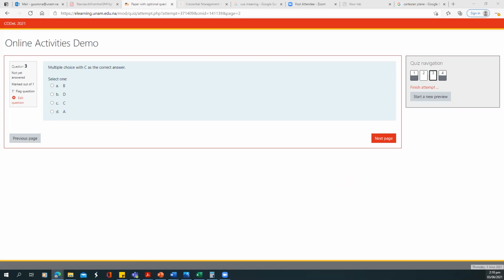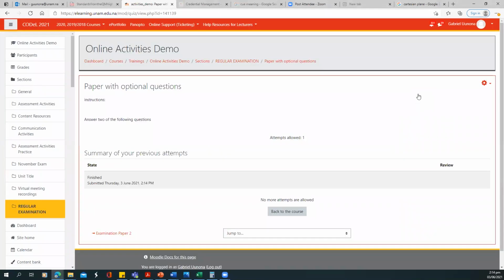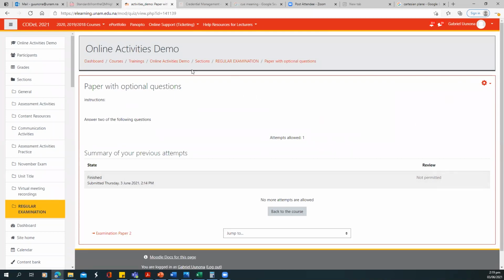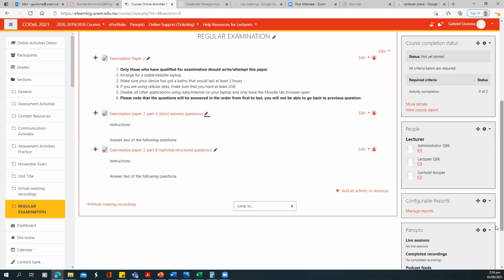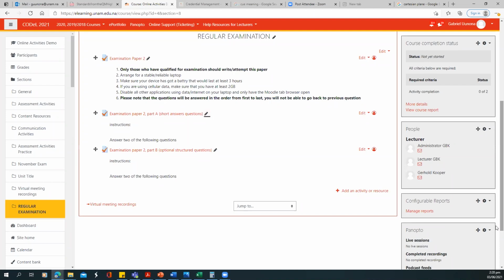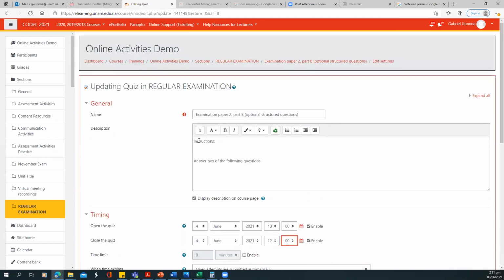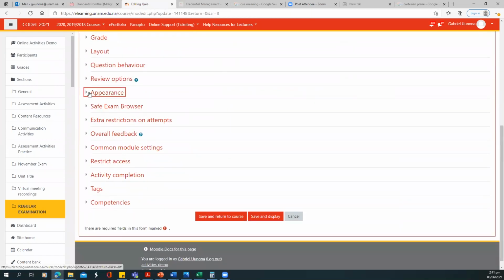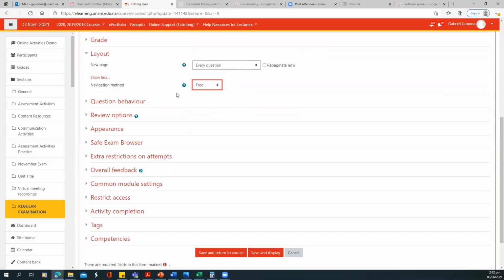3. Option Questions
3. Option Questions (Lecturer Tutorial)